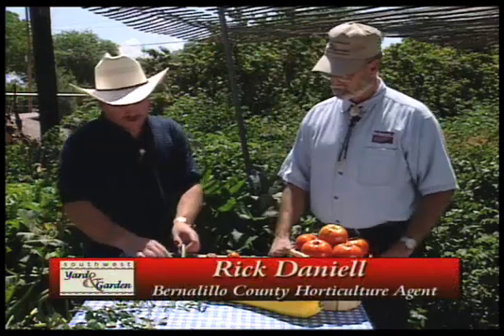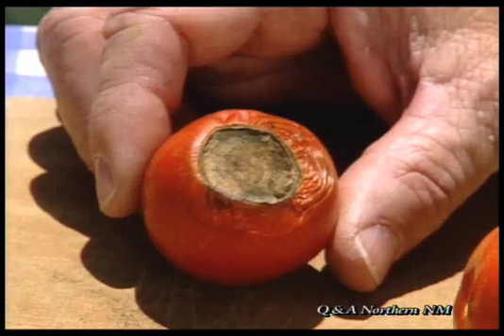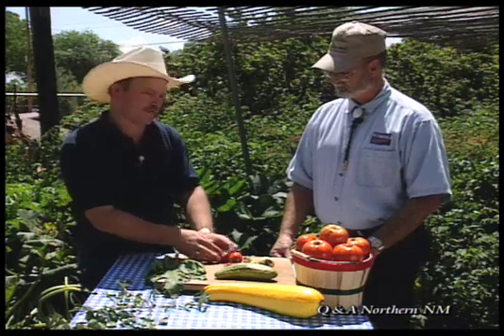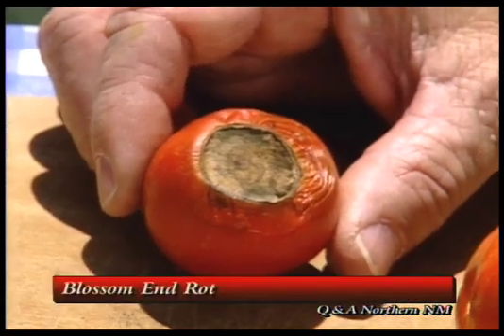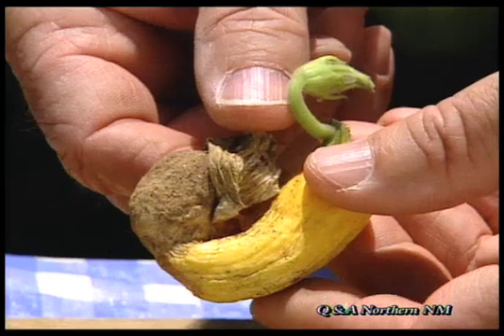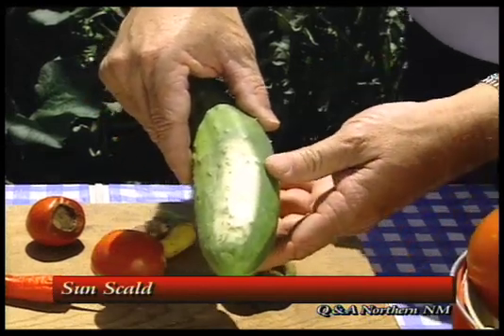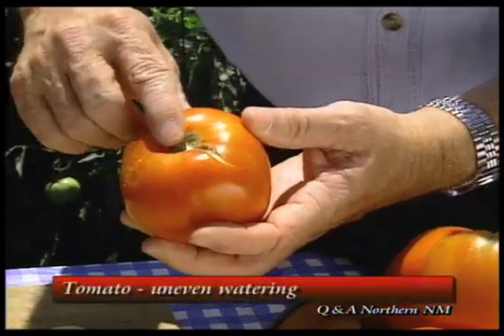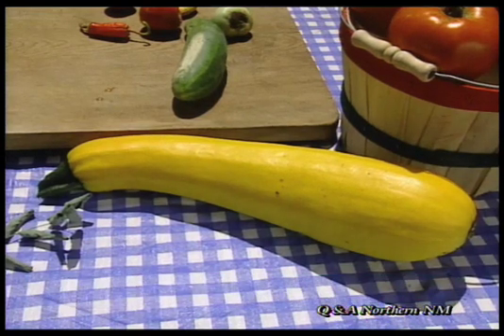How To Identify Problems With Vegetable Plants - Blossom End Rot, etc.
Learn how to identify problems in vegetable plants such as squash leaf discoloration, blossom end rot, sun scald & cracked tomatoes.